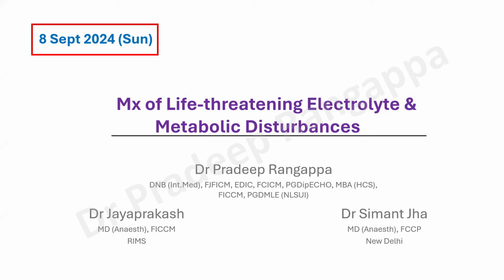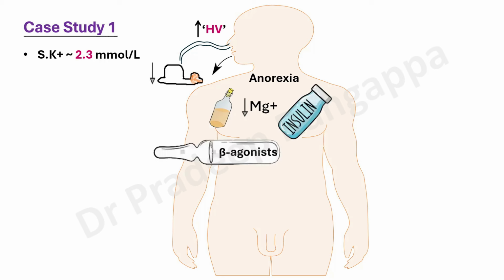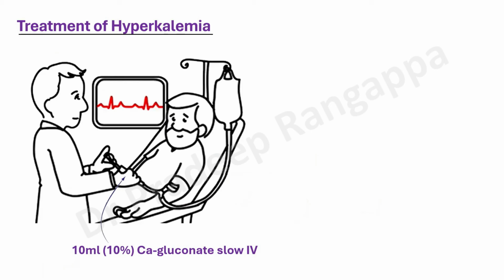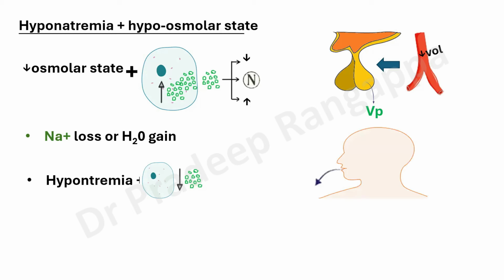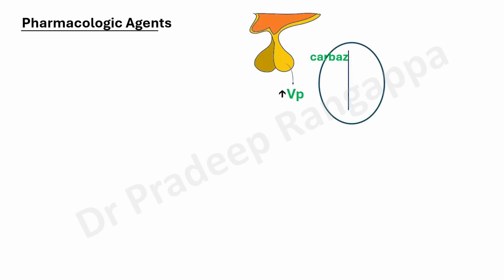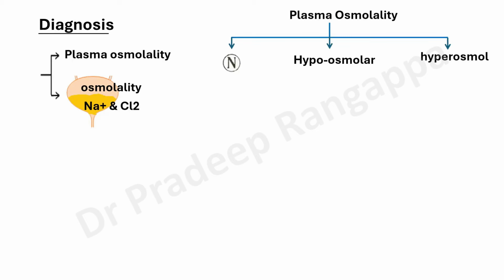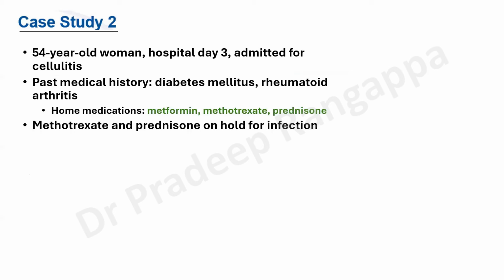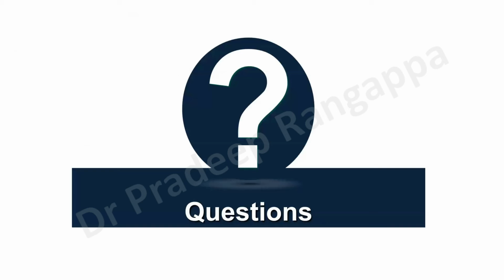Life threatening Electrolyte Disturbances_Dr Pradeep Rangappa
Overview on Life-threatening Electrolyte Disturbances ~ hypokalemia (causes & Treatment), hyperkalemia (causes & treatment), hyponatremia (causes, approach and treatment), hypernatremia, Hyperglycemia.